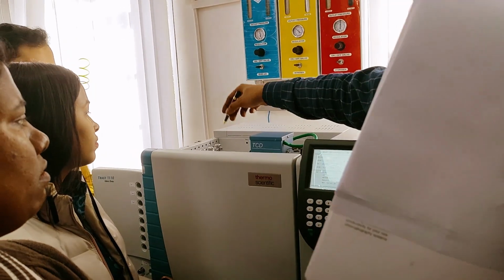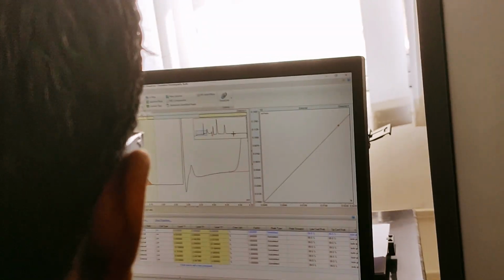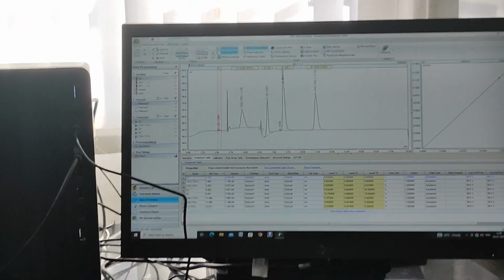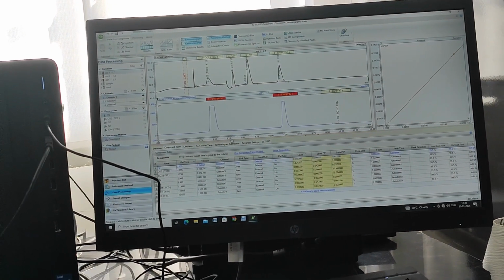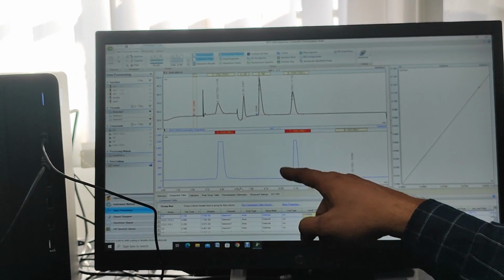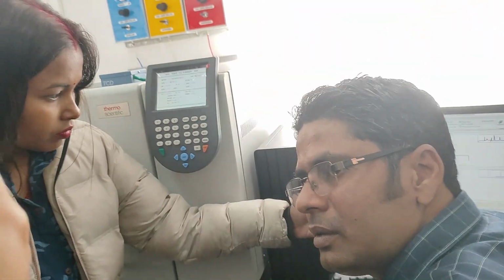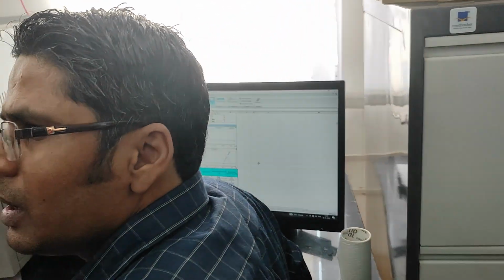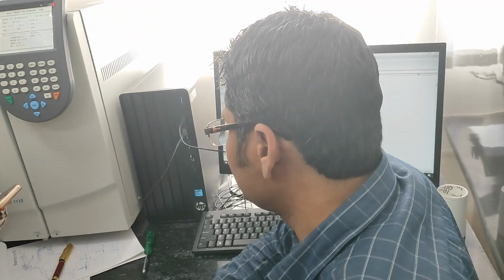Troubleshooting common GC issues: Expert practical guide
Welcome to our in-depth live session on Gas Chromatography! 🌟

In this video, we will explore the fascinating world of gas chromatography, a powerful analytical technique used to separate and analyze compounds that can be vaporized without decomposition. Whether you're a student, researcher, or just curious about the science behind it, this video is for you!

What you'll learn:

Working Principle: Understand the fundamental principles of gas chromatography and how it works.

Instrumentation: Get a detailed overview of the key components and instrumentation involved in gas chromatography.

Applications: Discover the various applications of gas chromatography in different fields such as pharmaceuticals, environmental analysis, and food safety.

Live Demonstration: Watch a live demonstration of gas chromatography in action, showcasing the process from sample injection to data analysis.

Key Topics Covered:

Introduction to Gas Chromatography

Working Principle and Theory

Components and Instrumentation

Sample Preparation and Injection

Column Selection and Separation

Detectors and Data Analysis

Real-World Applications

Troubleshooting and Maintenance Tips

Join us live and unlock the secrets of gas chromatography!